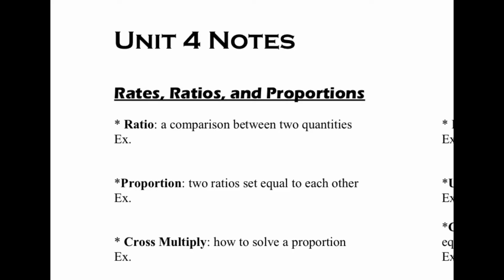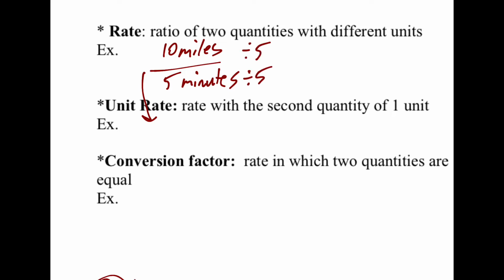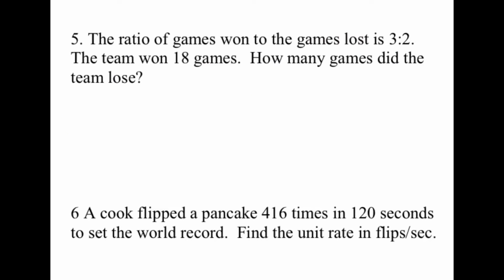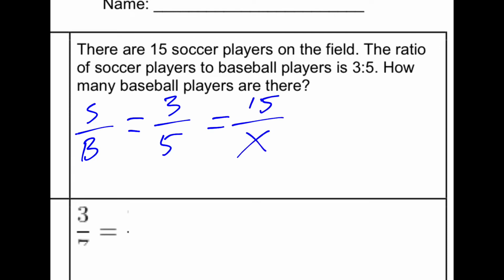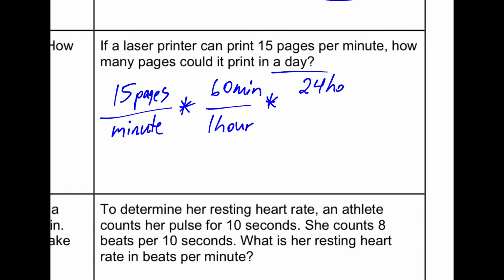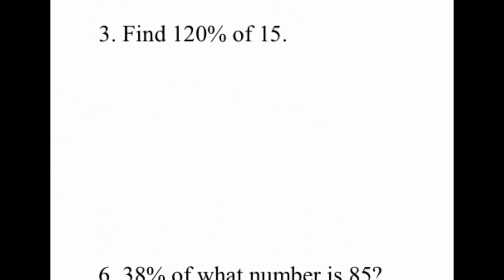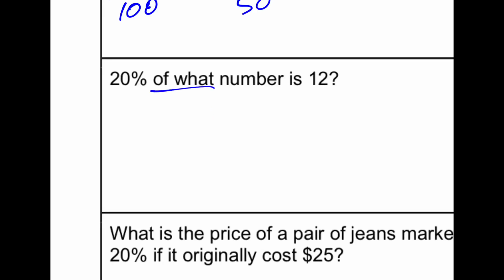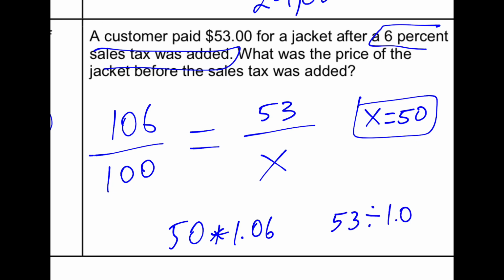Rates, ratios, and percentages